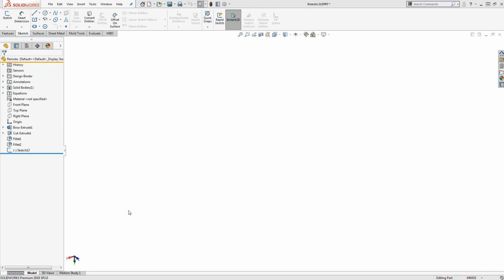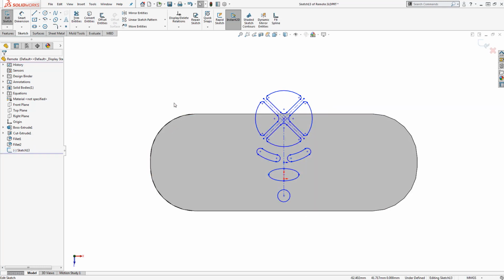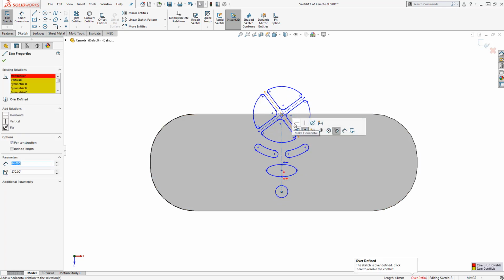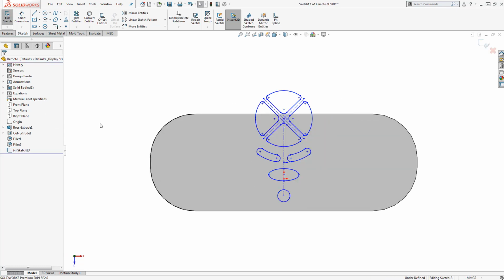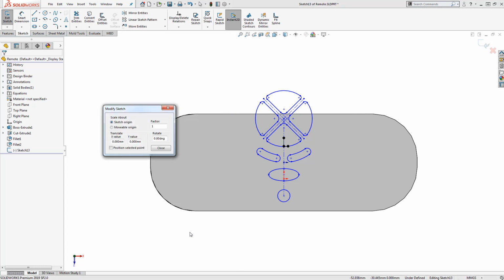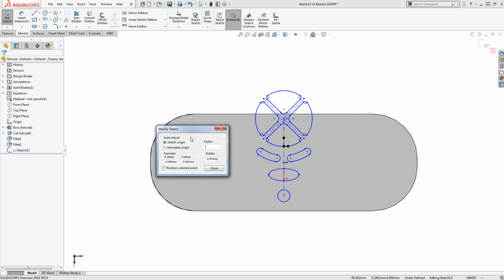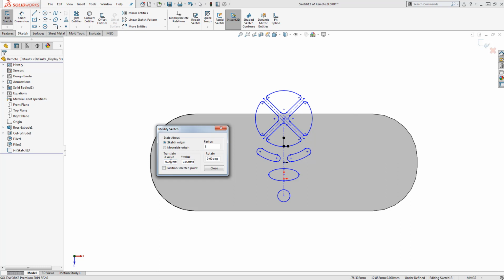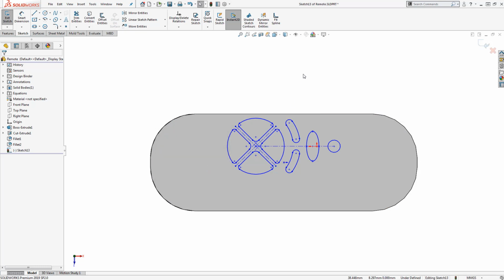Rotate a Sketch in SOLIDWORKS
Learn how to use the Sketch Modify tool to rotate an entire sketch.